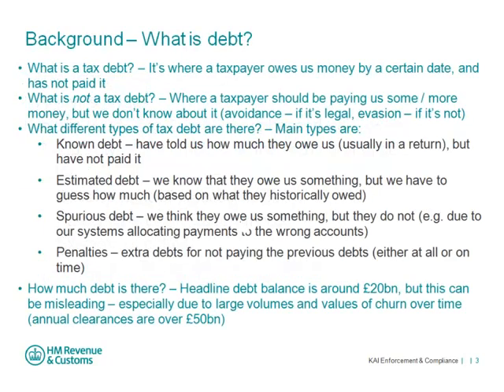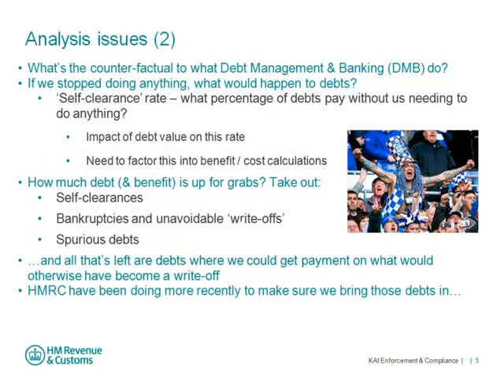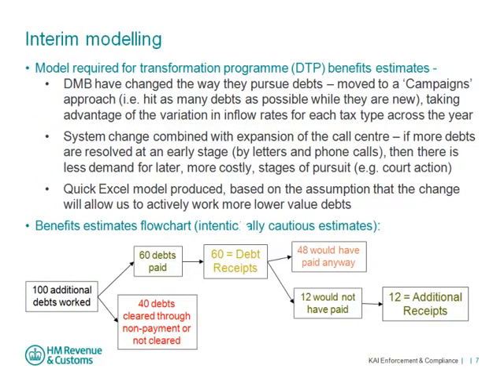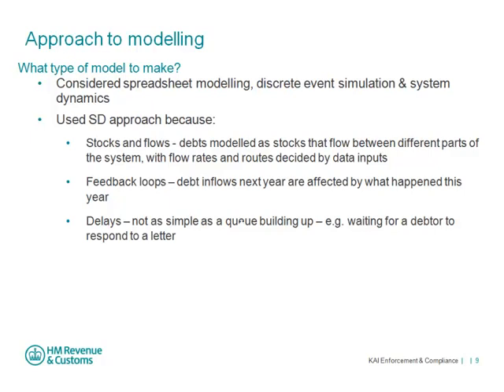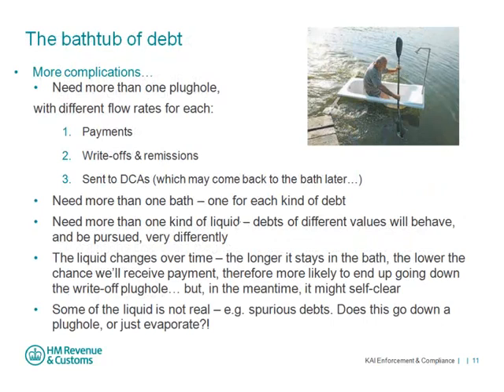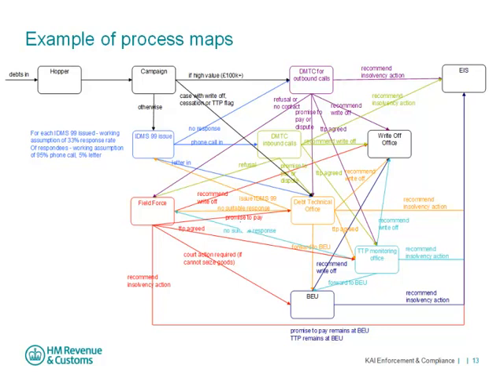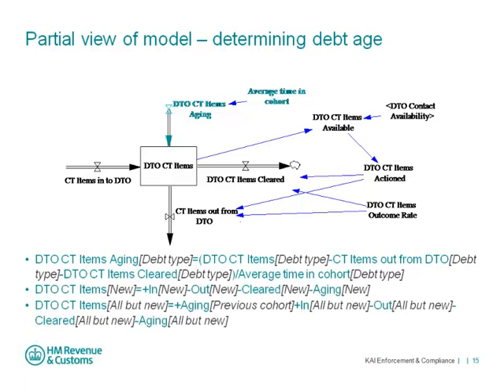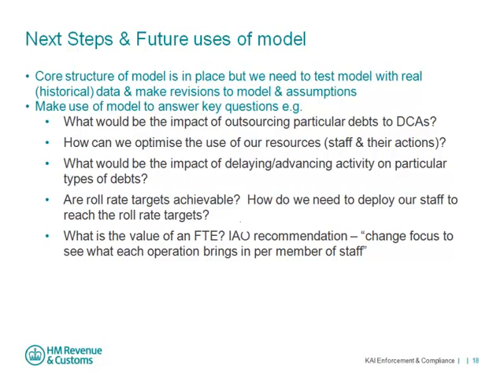Managing the Bathtub of Tax Debt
From the UK Chapter Gathering 2011, Nick Whitehouse and Nicola Fletcher from HM Revenue and Customs present on "Managing the Bathtub of UK Debt"